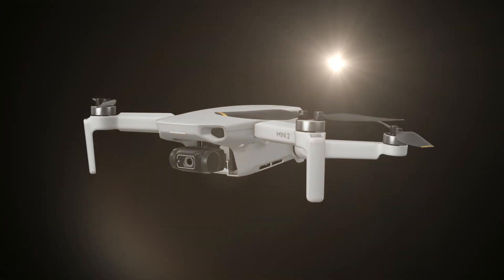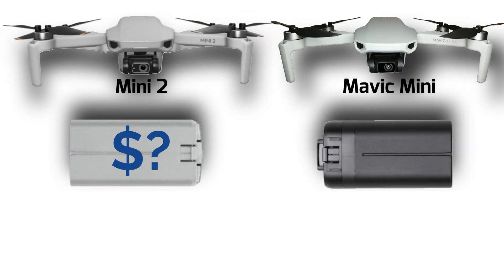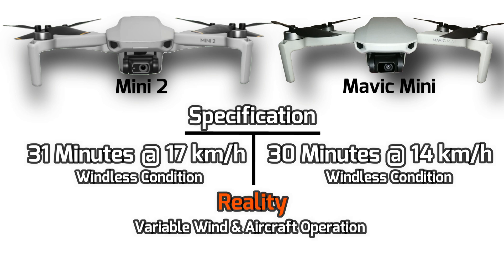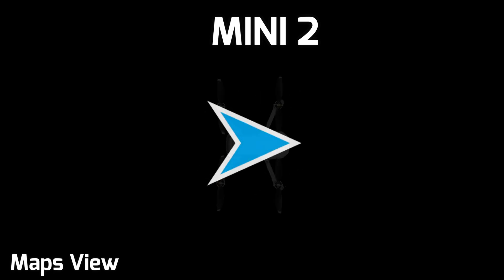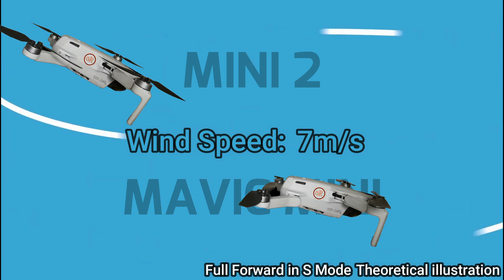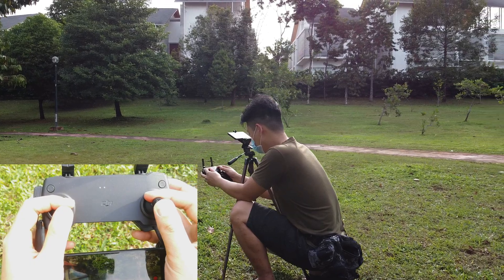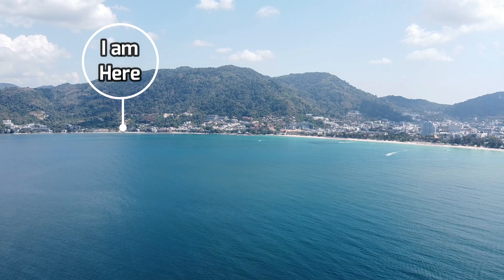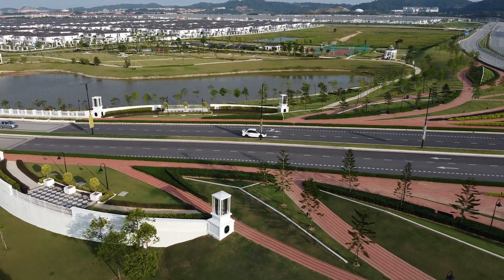DJI Mini 2 vs Mavic Mini - 14 Key Factors With Spec Comparison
A comparison buying/upgrading guide in animation with 14 keys consideration factor for real time application/usage mainly for videography (myself).
This video is based on my personal opinion, where, how and what do I intend to use a drone for.

0:00 Intro
0:32 Max Takeoff Altitude
0:53 Battery
1:35 Remote Control
2:13 Flight Time
2:52 Satellite
3:28 Max Speed
4:40 Wind Resistance
5:47 Photo/Video
6:51 Ocusync
7:12 Usage Factor

Credit:
Free Sound Official

Pixabay